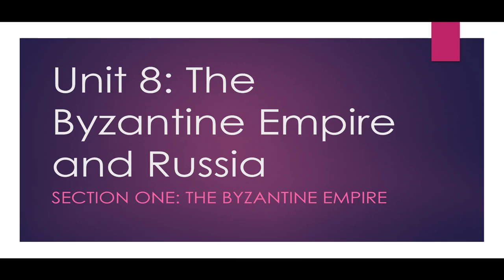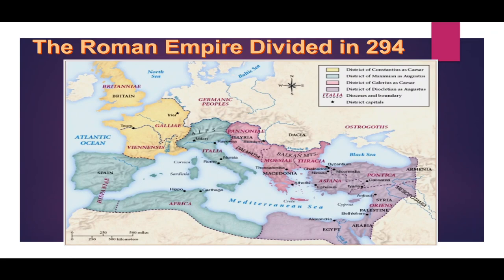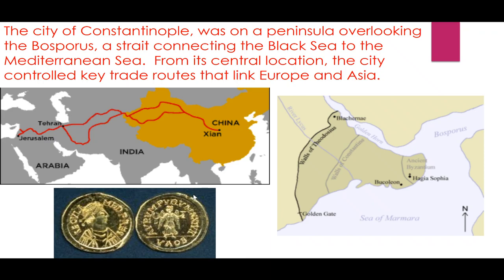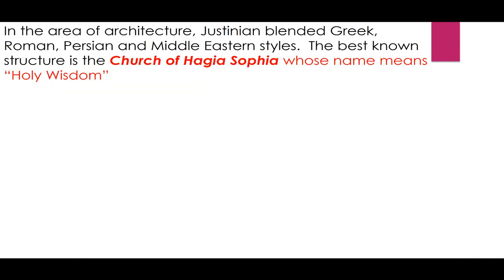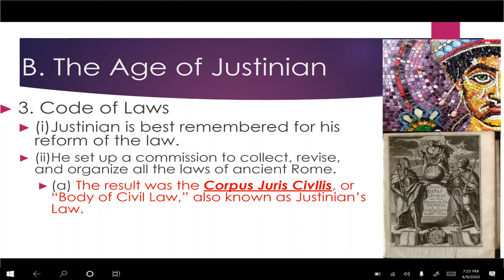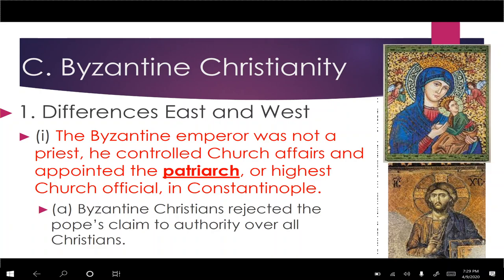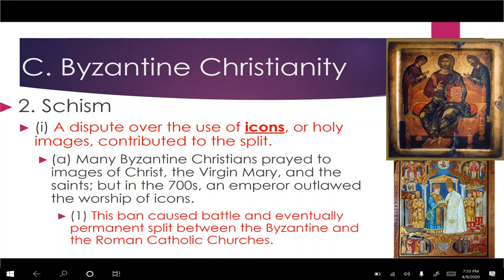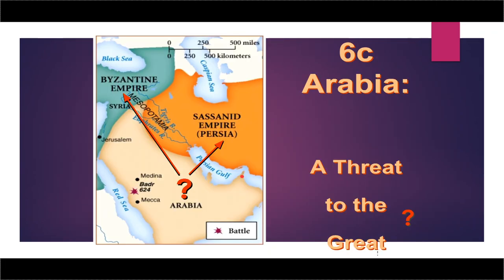unit 8 Byzantine Empire and Russa Sect. 1 Byzantine Empire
This videos describes the Eastern half of the Roman Empire. The Byzantine Empire lasted for another 1,000 years after the fall of Rome.